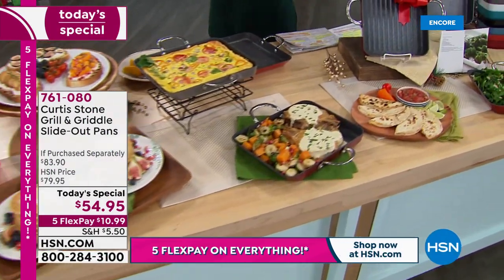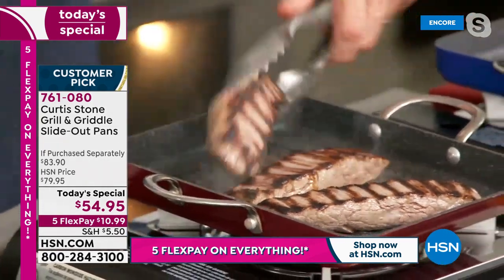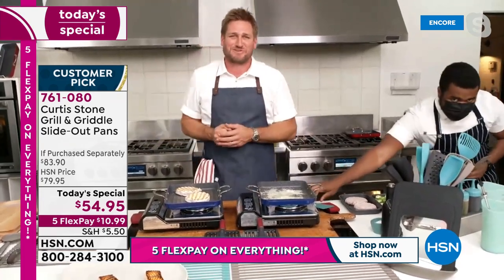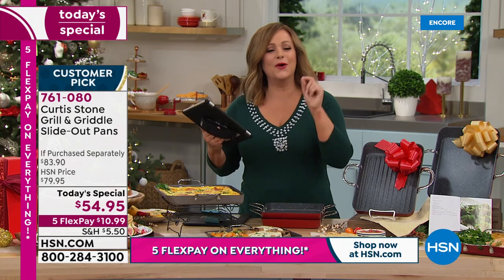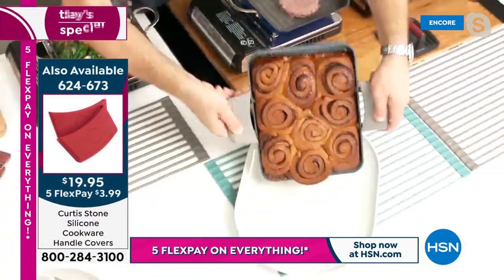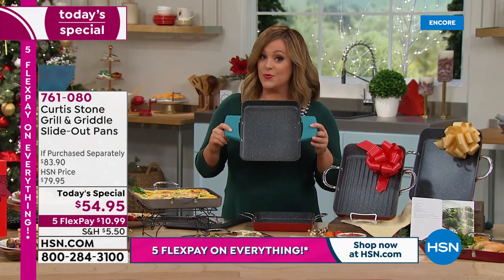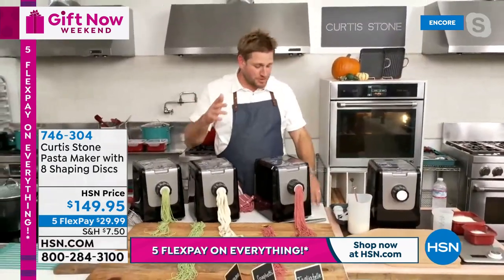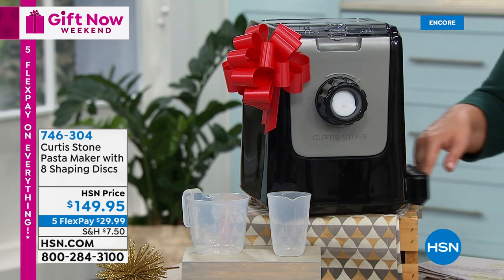HSN | Chef Curtis Stone Holiday Prep 10.30.2021 - 01 AM